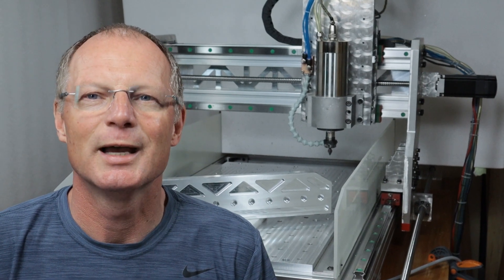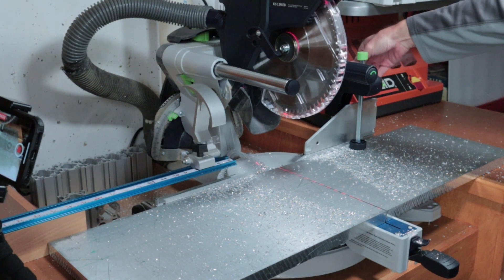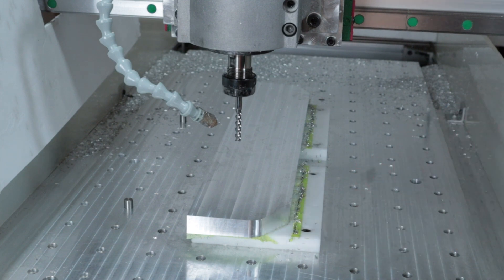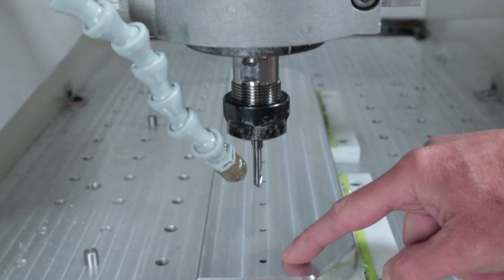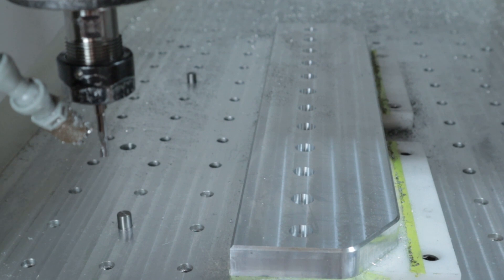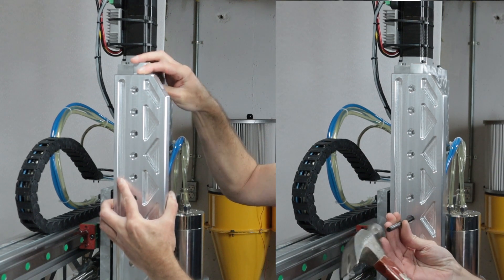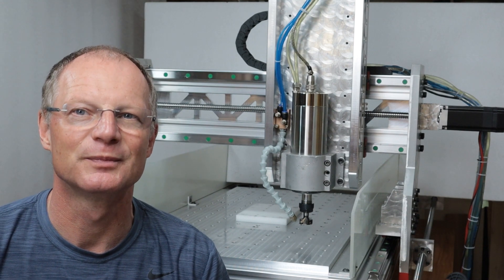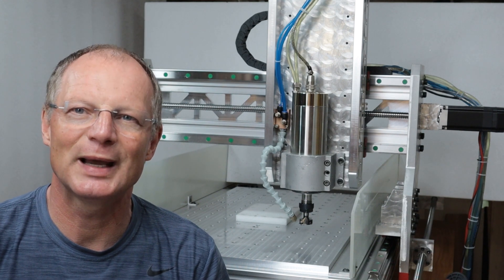CNC Router Z Axis Overkill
In this episode I am further improving my CNC Router by adding stiffener plates to the CNC Router Z Axis.
I went online for some design inspiration and found a bridge design that I liked, it is on the Sorotec machine.
In the End it made only a very small improvement for my machine but maybe it makes all the difference for yours.

If you like you can check out my site for info and plans:
This is an excellent blade to cut aluminum on your miter saw (Amazon)

00:00 Intro
00:37 Cutting The Stock to Size
01:43 AluPower 3 Flute Bit for finishing
03:09 Pre-Drilling the entry point for the M8 Pockets
04:40 Installation of the Plates